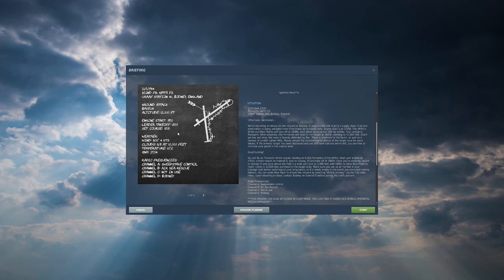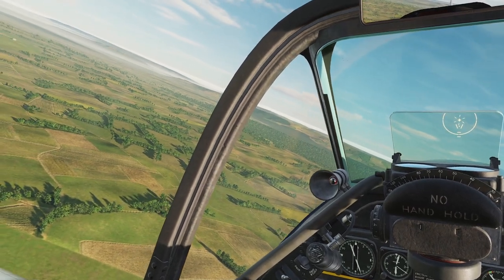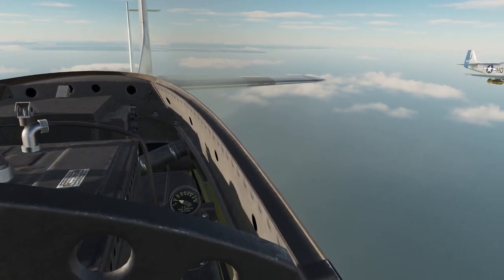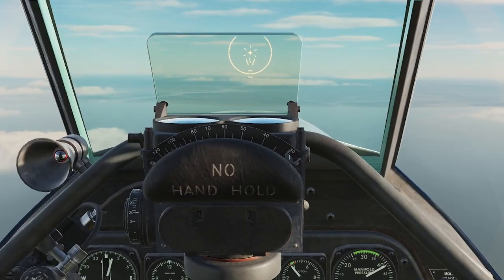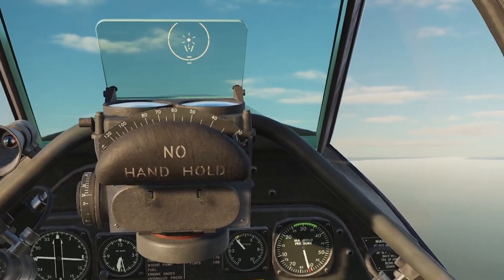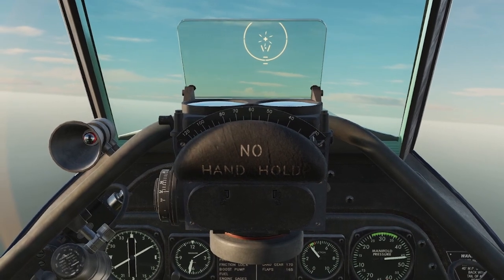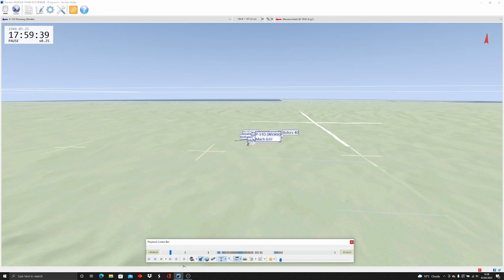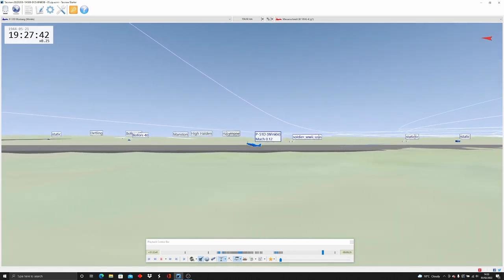Blue Nosed Bastards of Bodney Campaign. Mission 5. Railyard Attack. DCS World.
Mission 5 for the Blue Nosed Bastards of Bodney sees Winkle and his Merry Men attack Bayeux with 500 pounders.
Let Operation Chicken Leg commence (see briefing to explain why)